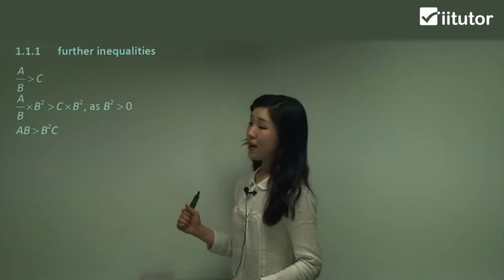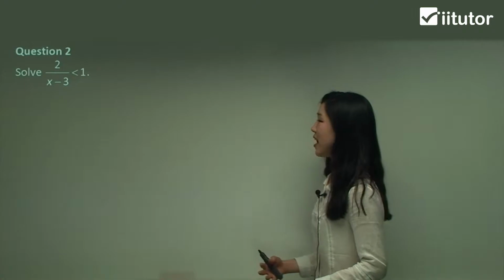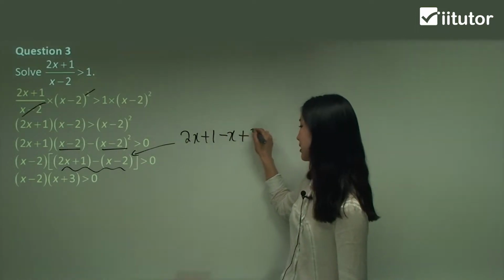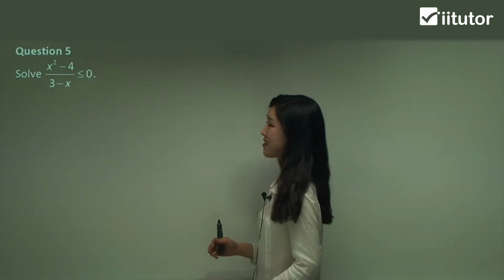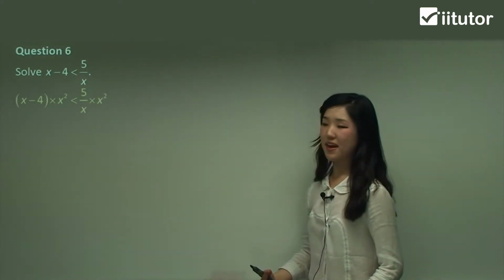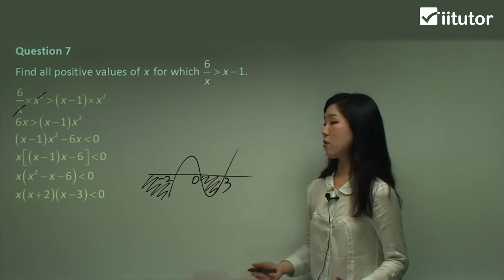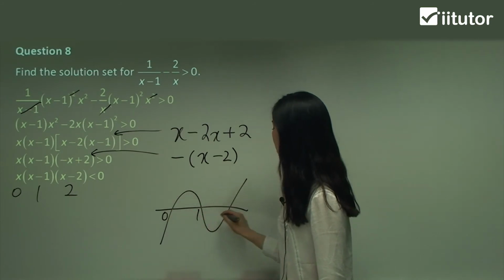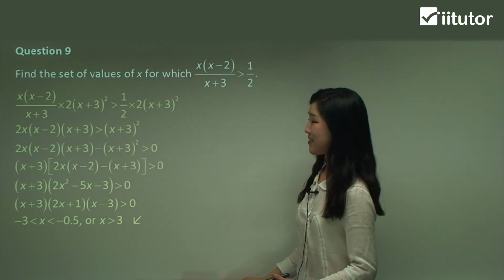√ An Ultimate Guide to Solve Further Inequalities. Watch this video!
When inequality is multiplied or divided by a negative value, the sign must be switched. Thus, if whether the denominator is negative or positive is unknown, we multiply both sides of the inequality by the square of the denominator.